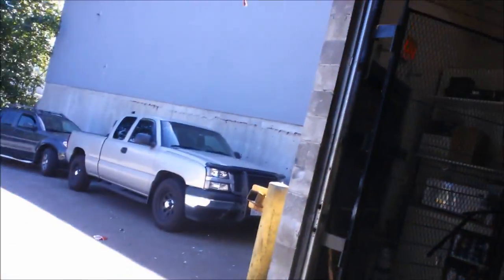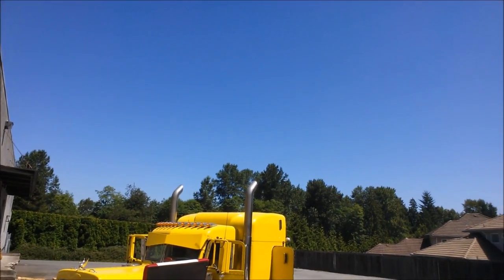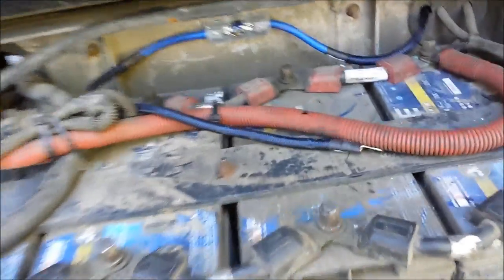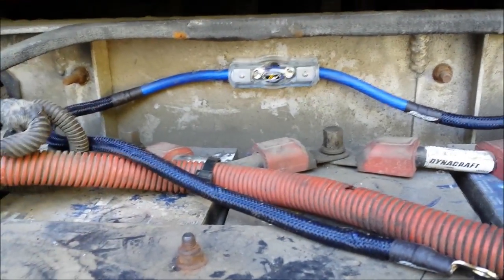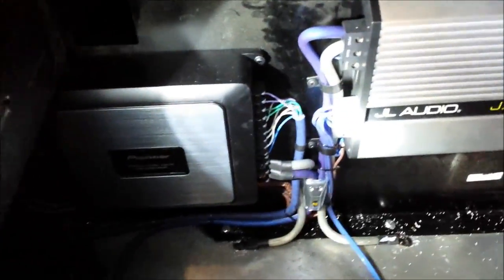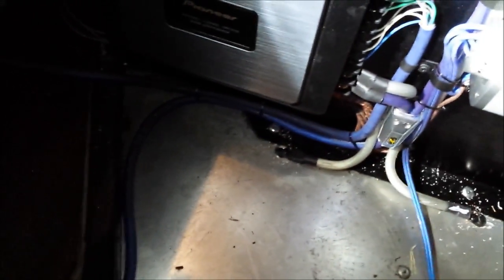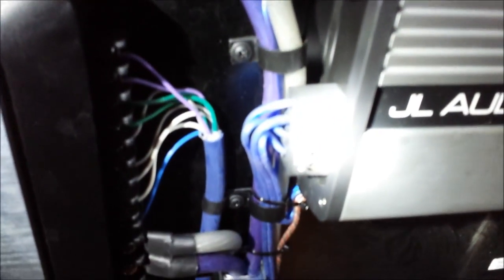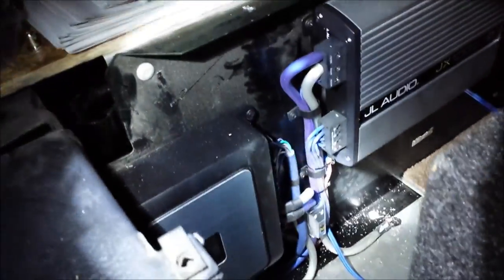Peterbilt Sound System (The 12Volters)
Just another day at the shop. I show you one of the jobs we're working on. A really nice Peterbilt custom semi truck, we install a Pioneer flip out, Hertz Audio 4X6 and 6 1/2" speakers, 2 twelve inch JL Audio W3 subs, a Pioneer 4 Channel and a JL Audio Mono block amplifier. Put the truck together in one day plus all of our other jobs.

All content provided is for demonstration and/or entertainment purposes only.  Always have an experienced professional service your vehicle.

Visions Electronics
Canada